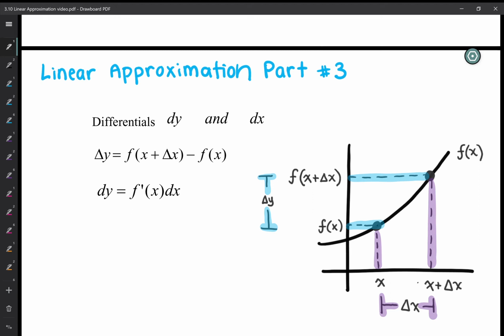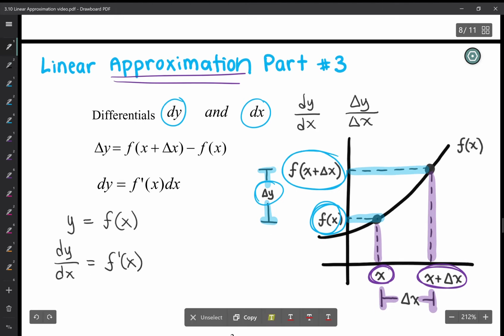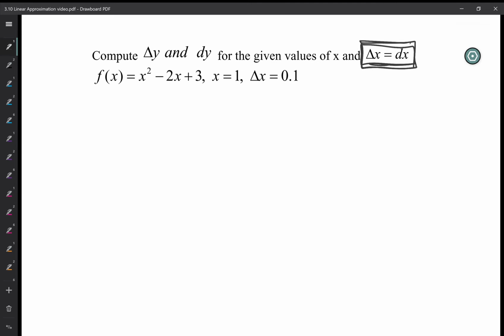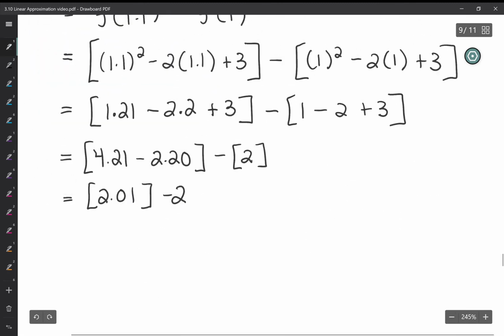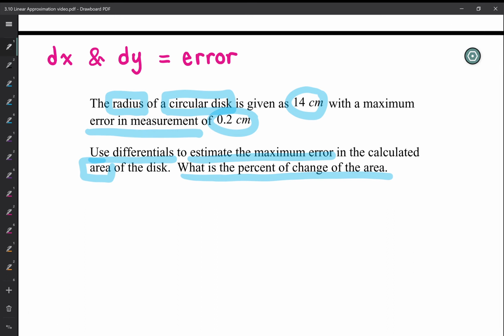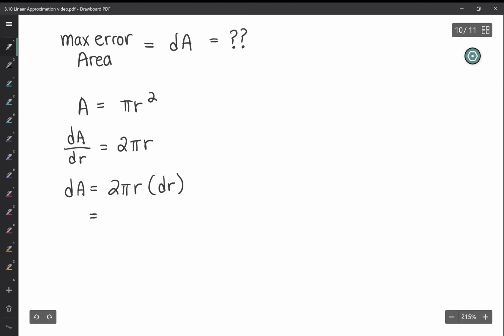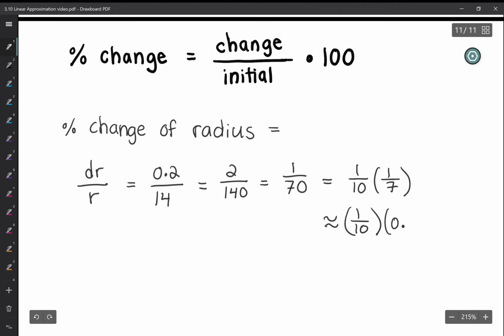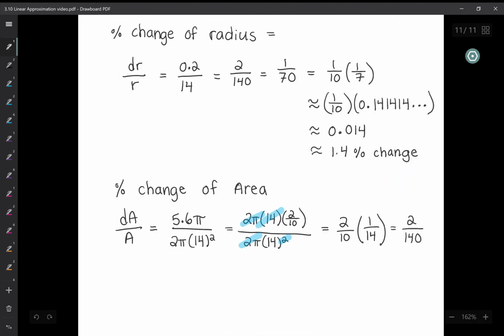3 .10 Linear Approximation Part #3/3 V2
Differentials & Approximating Error

CORRECTION: I accidentally wrote 2πr^2 instead of πr^2 around 14:55.
The answer should be a 2.8% change.